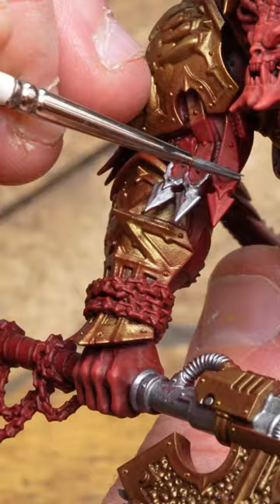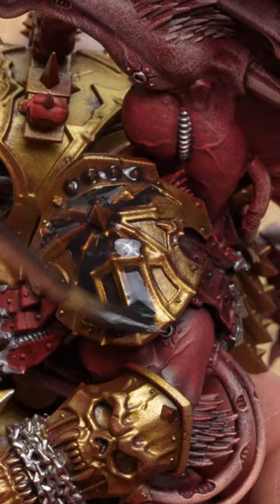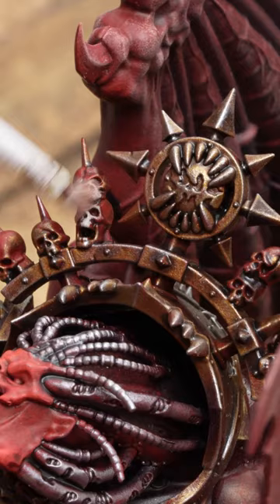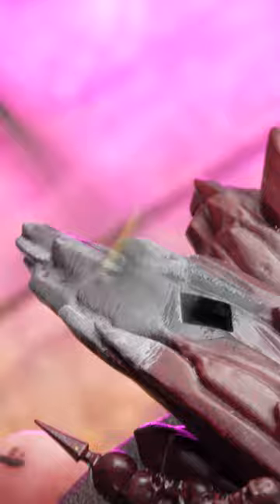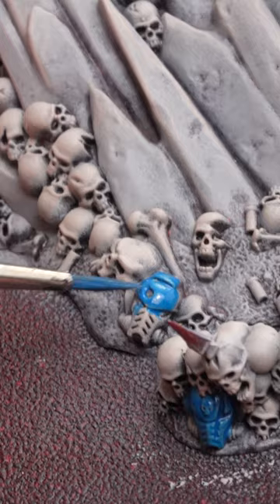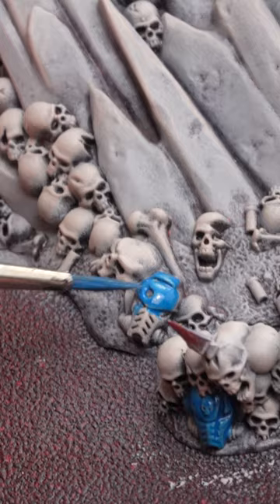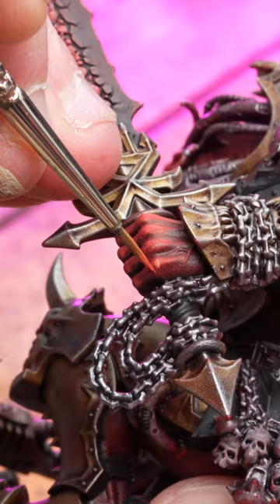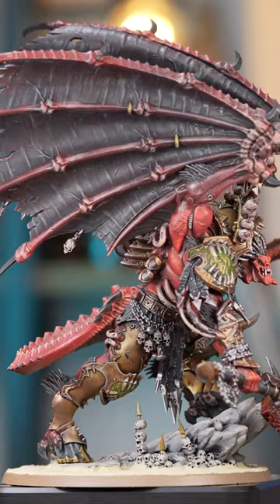Paint Angron in a Minute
quickly paint angron to get him on the tabletop fast!